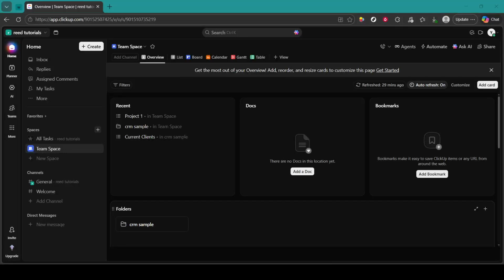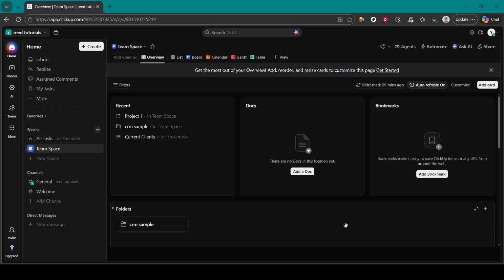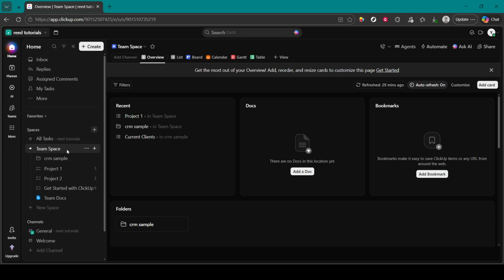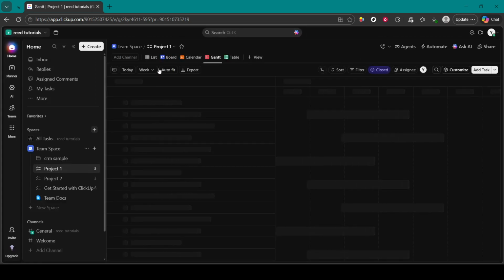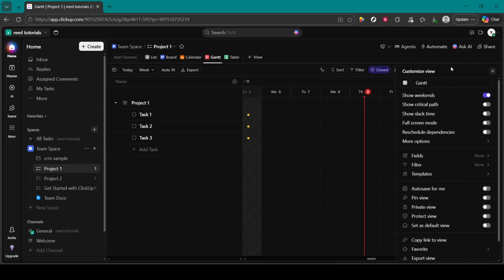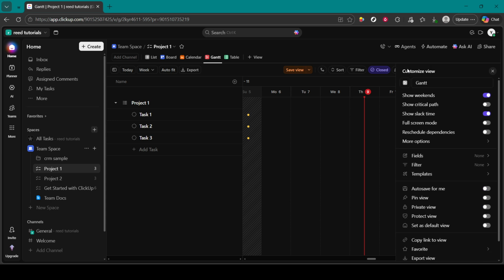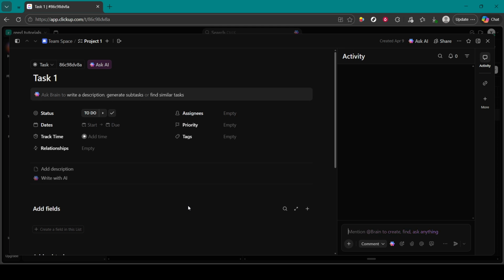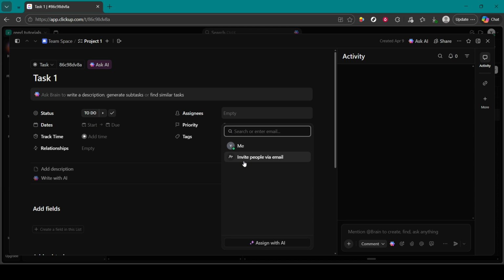How to Create a Gantt Chart in ClickUp (Easiest Way) (2026)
Are you struggling to visualize your project timelines or manage team dependencies? In this definitive 2026 guide, we show you the absolute (easiest way) to create a Gantt Chart in ClickUp. Whether you’re managing a complex construction project, a software launch, or a content calendar, we walk you through the updated 2026 "Timeline Flow" workflow to see exactly how your tasks overlap and where your bottlenecks are.

We demonstrate the "Dynamic Scheduling" fix—from adding the Gantt View to your workspace to using the 2026 "Auto-Layout" feature that reorders tasks for maximum clarity. You will learn the (2026) secret to the "Dependency Handshake": how to draw lines between tasks so that if one deadline shifts, every following task moves automatically. We also cover how to troubleshoot "Scheduling Conflicts" and how to use the 2026 "Critical Path" tool to identify the most important tasks in your project. From mastering your project roadmap to launching a perfectly timed delivery, this walkthrough provides the most efficient path to success.